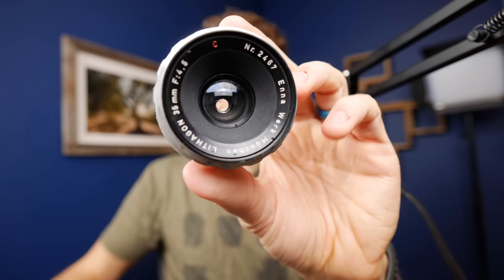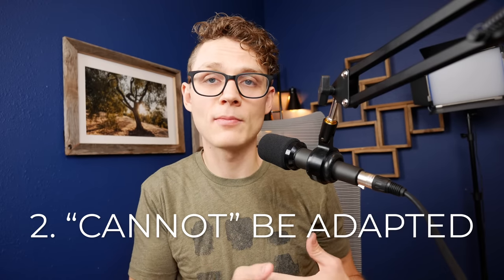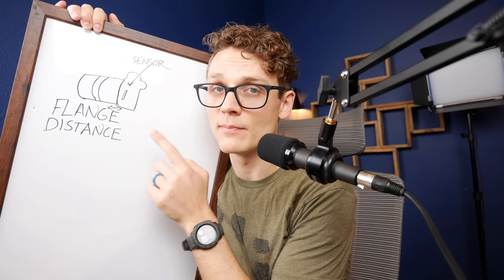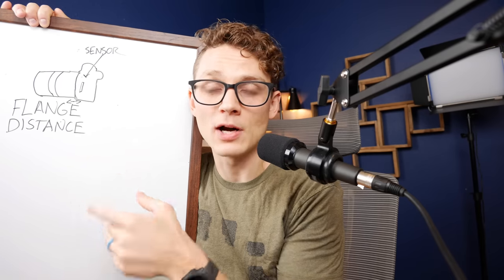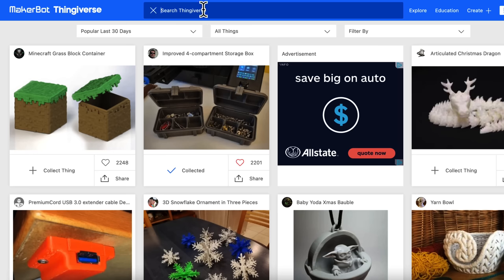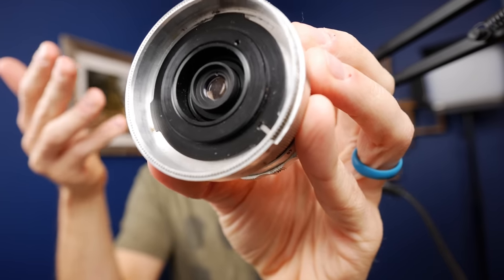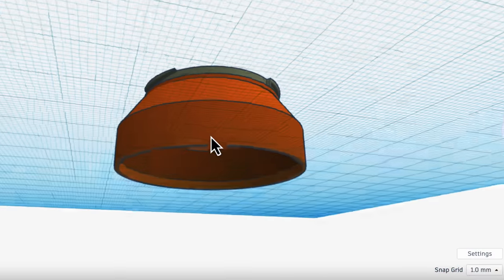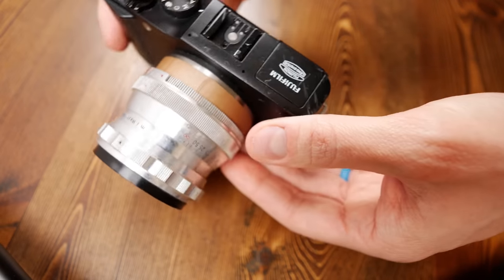How to Make Your Own Lens Adapters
Have you ever wanted to adapt a vintage lens to your camera? Well here is how you do it, even when the adapter you need doesn't exist. I'll show you how to make your own and how to do it for free. To show this I will create a one-of-a-kind lens adapter for a Argus C4 Geiss modified lens to a Fujifilm X mirrorless camera. I'll go over flange distance and what that means and how to get it right. I am using free tools like Tinkercad and a 3D printer to accomplish this.